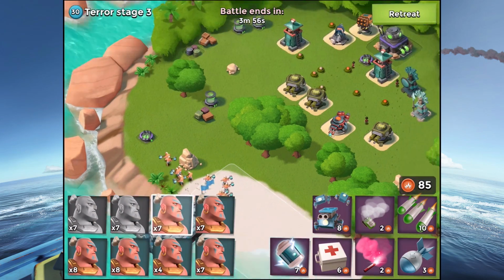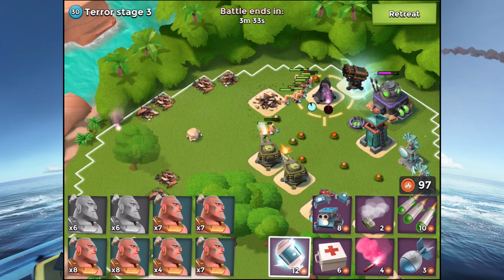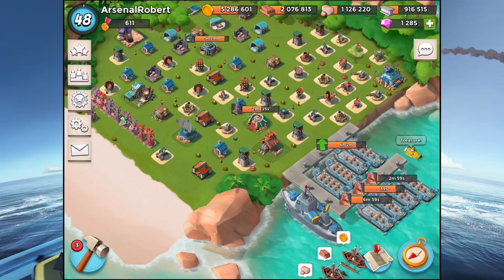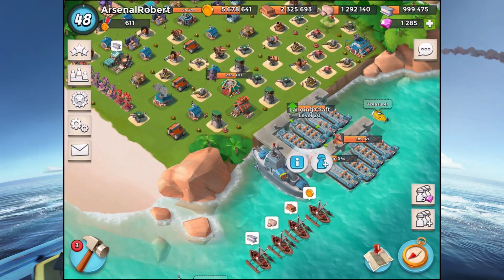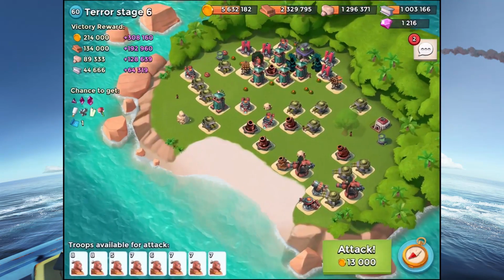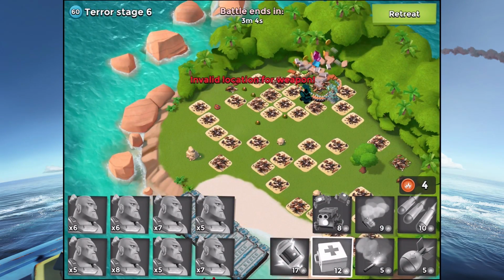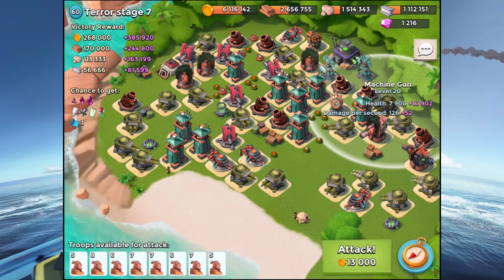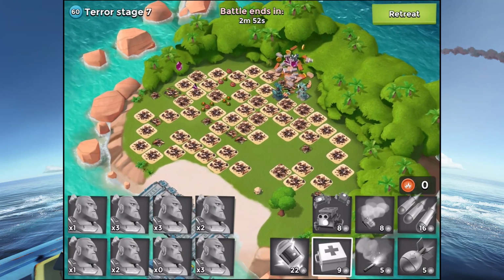Boom Beach - Dr Terror Tropical Stage 1-7 - 15th October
This is a game walkthrough for Dr Terror in the game Boom Beach. Dr Terror Stage 1 to 7.

If you want more Boom Beach gameplay click thumbs up and I will do more.

My HQ 20, Lvl 48, Warrior Level 18

My Sculptor Level 8 (10 Statues)

RR: 35%(boosted to 70%),18%(boosted to 36%),15%(boosted to 30%)
GBE: 40%,16%,13%
PSC: 59%
TH: 22%
TD: 25%, 13%

Landing Craft: 7 carry 7 warriors and 1 carries 6 totaling 55 warriors.

Gunboat level 20 with 85 GBE unboosted.

My Armory Lvl 20
Flare Lvl 6
Medkit Lvl 18
Shock Bomb Lvl 6
Smoke Screen Lvl 6